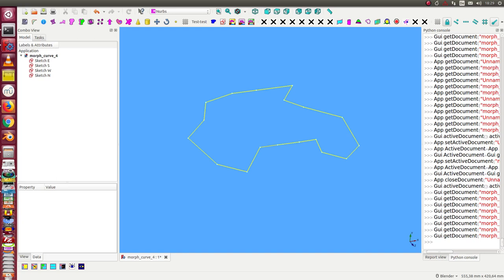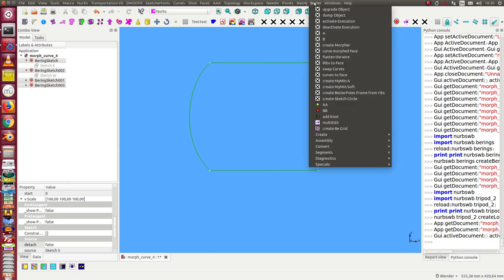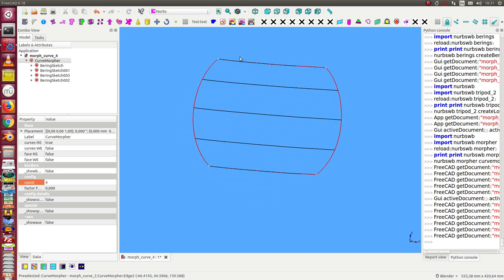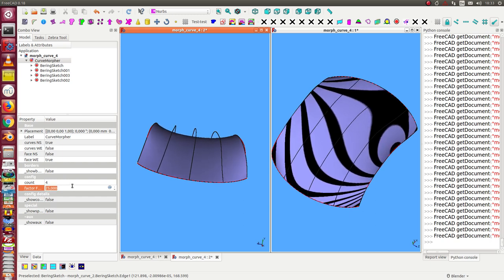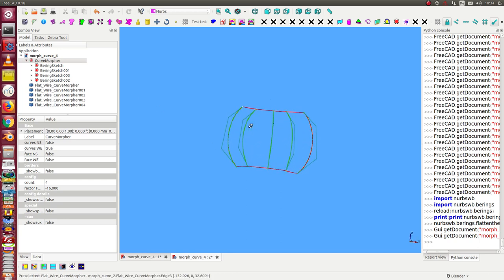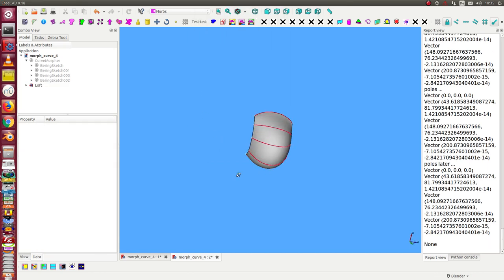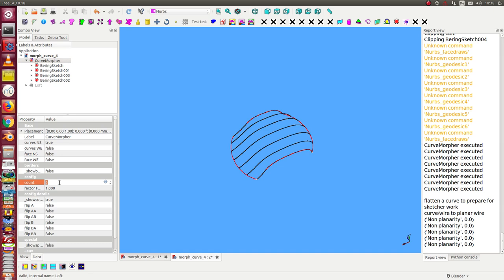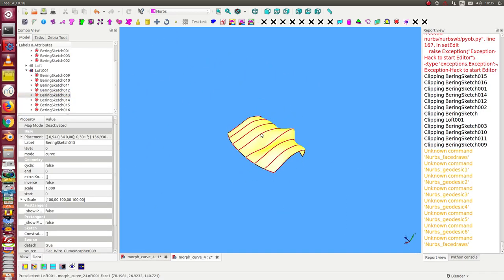morph curves to create surfaces